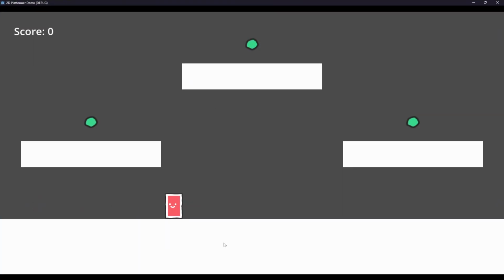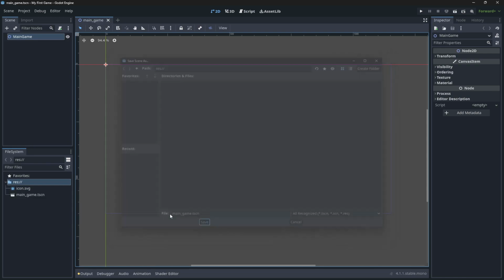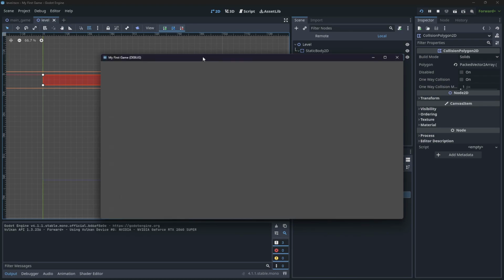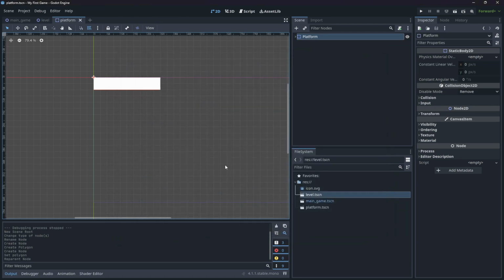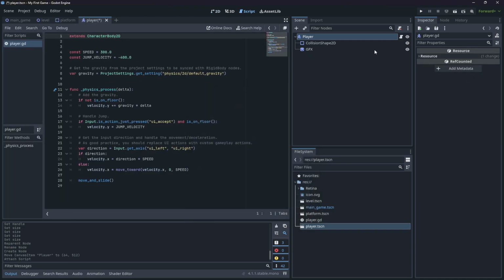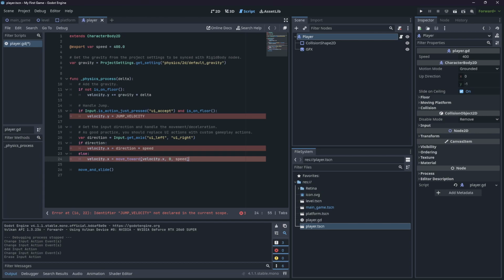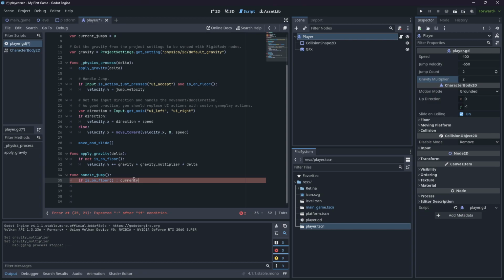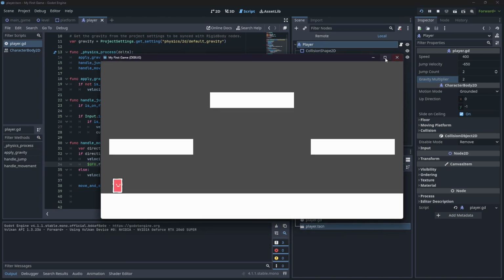Getting Started with Godot 4 | Godot 4.1 Tutorial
Get started learning Godot with this tutorial! In this video, we explore Godot 4 by creating a simple 2D platformer game using a CharacterBody2D, implementing double jump and better movement!